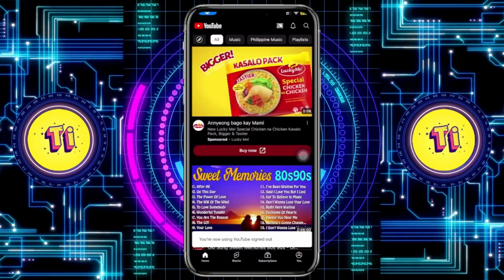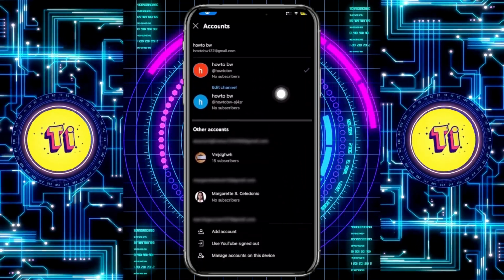How To Create Multiple YouTube Channels With One Account Legit [easy]